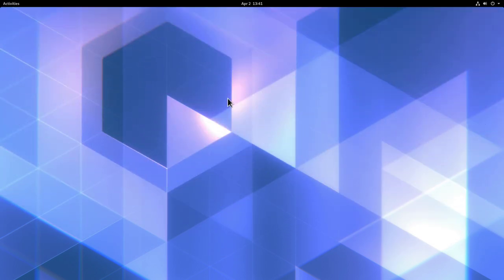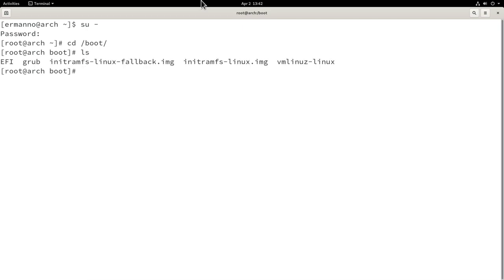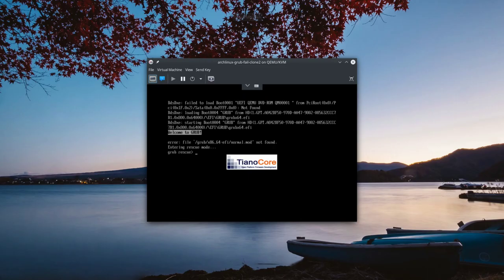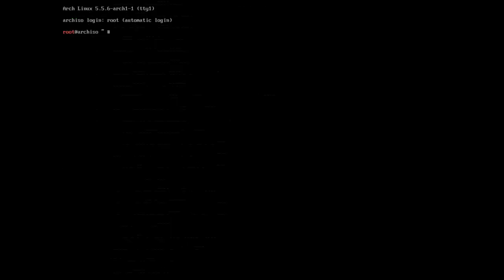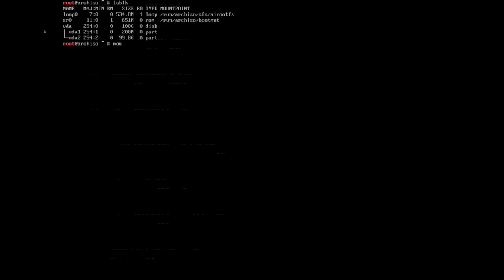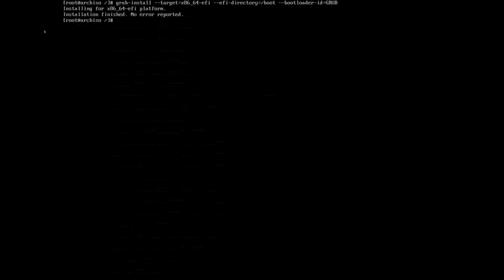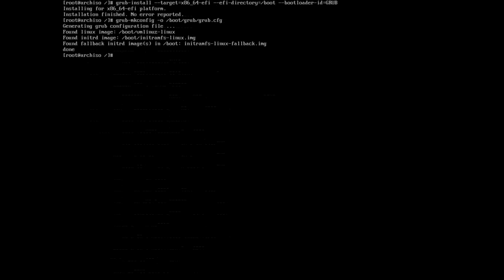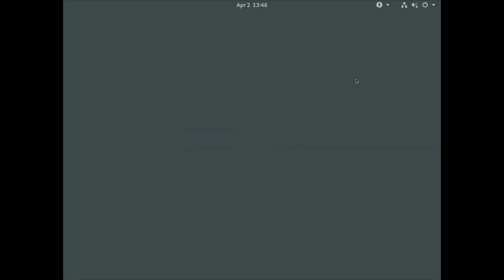Arch Linux Recovery: recover GRUB from the Arch ISO on a UEFI system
In this video I am going to recover a broken GRUB installation with the Arch Linux ISO on a UEFI system.

A list of commands and packages you find here: coming soon

My Hardware:
AMD Ryzen 9
32 GB RAM

My software:
Video editing software: Kdenlive